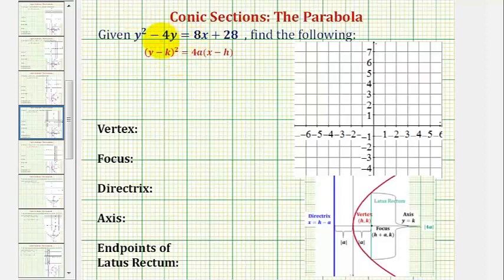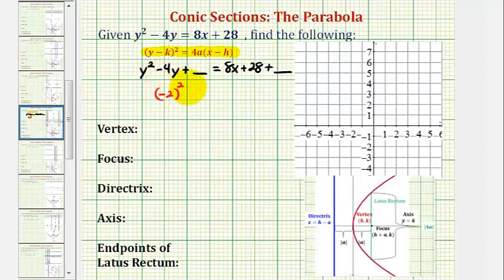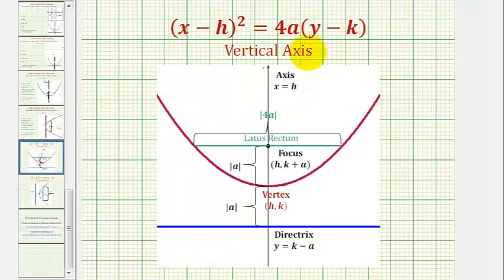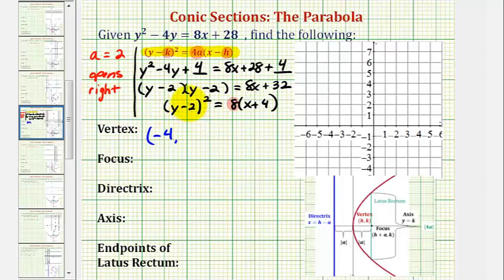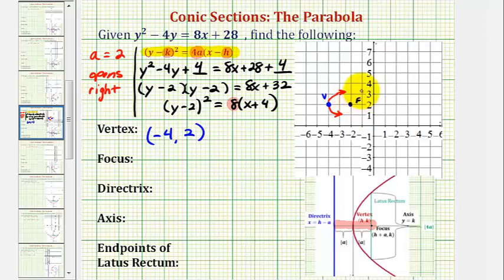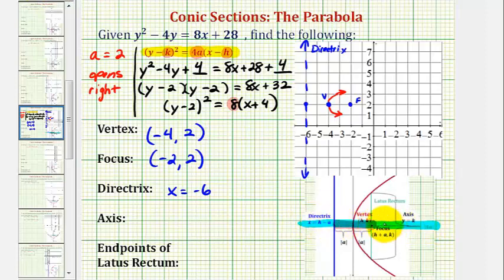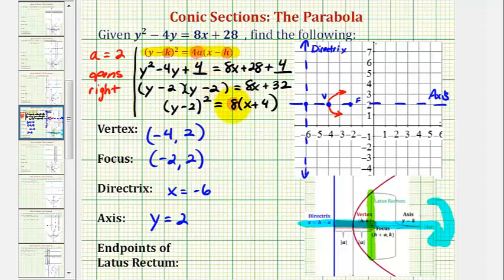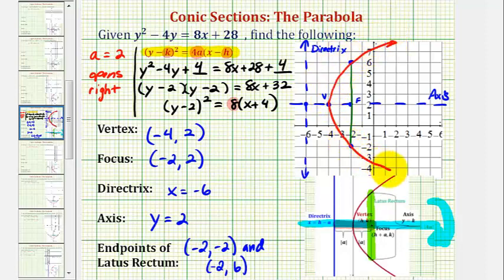Ex 9: Conic Sections: Parabola with Horizontal Axis (Requires Completing the Square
This video provides an example of how to find the vertex, focus, directrix, axis, and the endpoint of the latus rectum (focal diameter) when the vertex is NOT at the origin. This example requires completing the square and opens right.